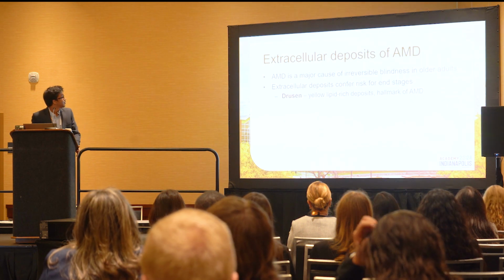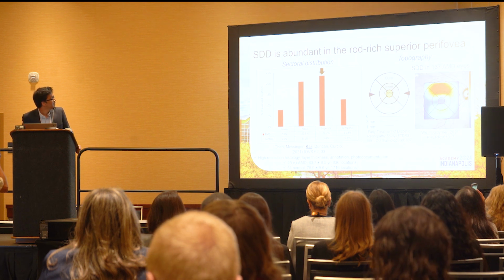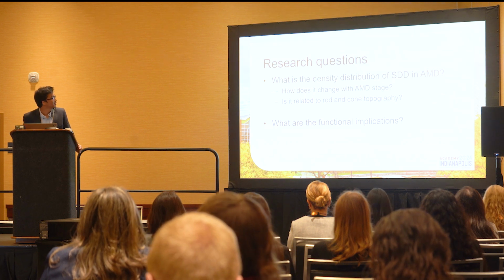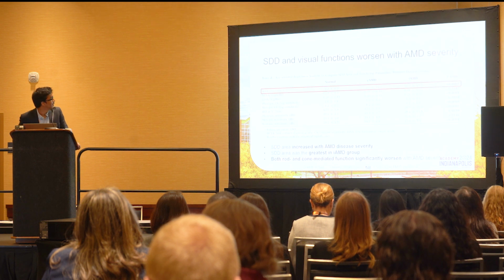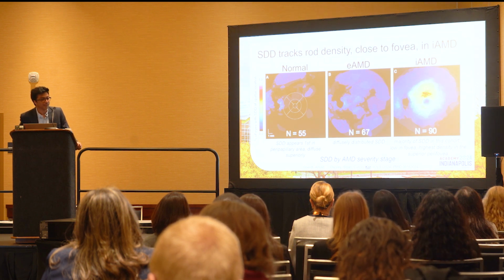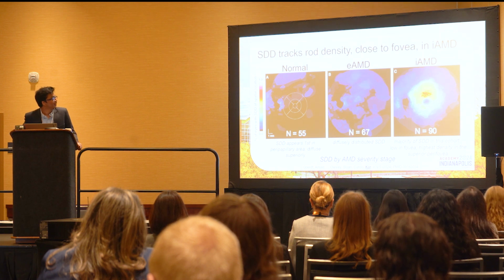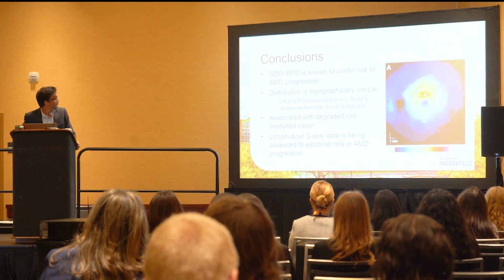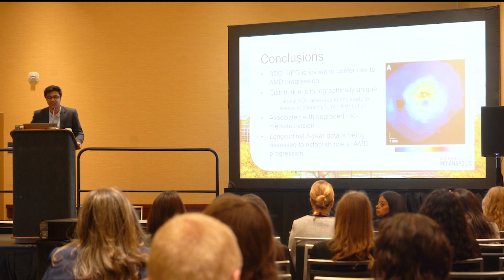Innovations in Vision & Eyecare - Dr. Deepayan Kar